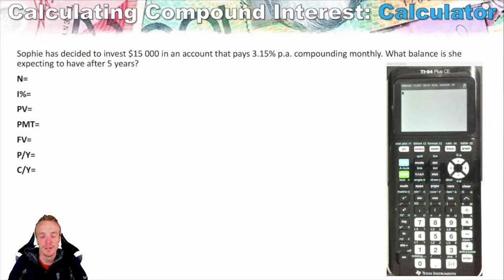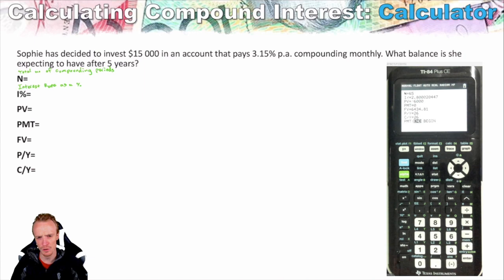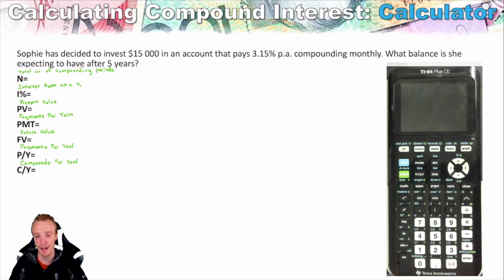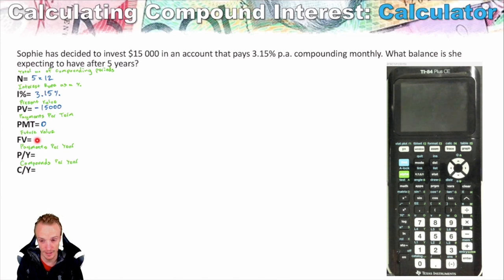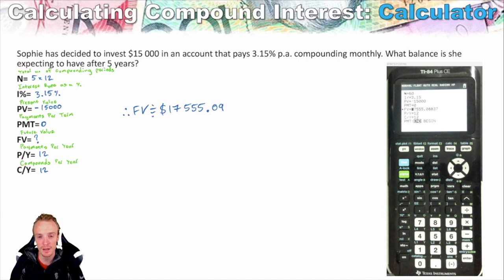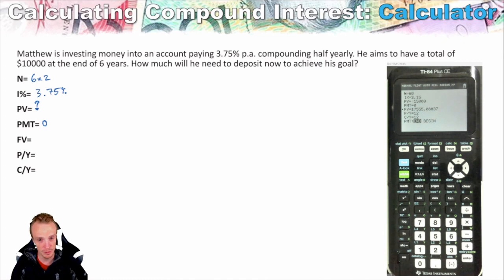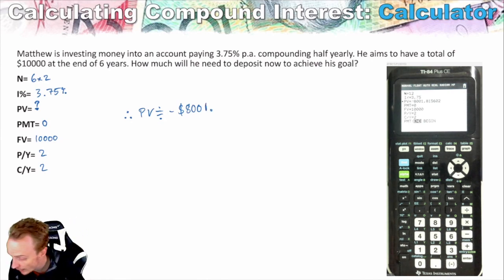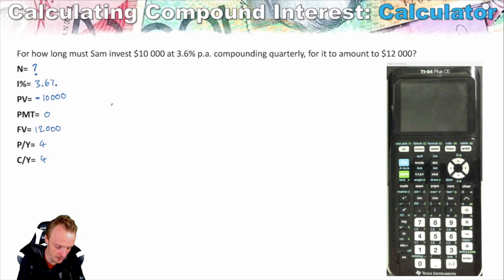Calculating Compound Interest {TI 84 Plus CE}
In this video I provide a tutorial on how to use the Texas Instrument TI-84 Plus CE calculator to calculate compound interest.